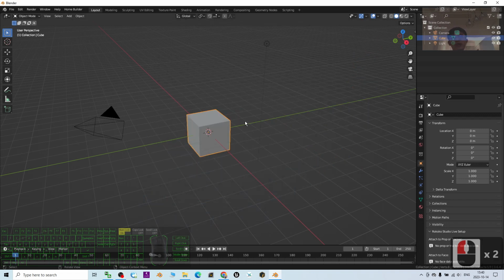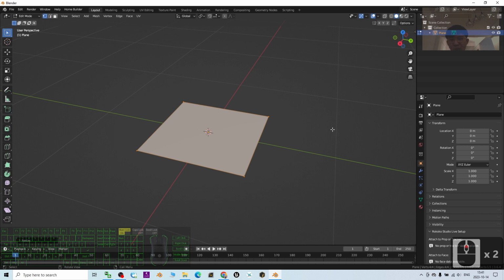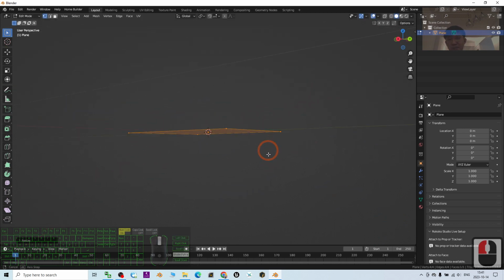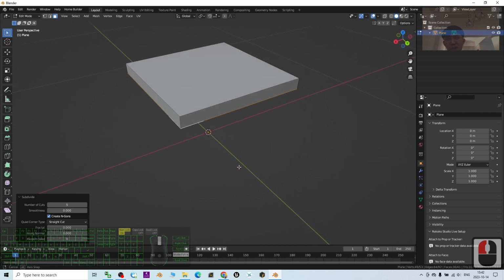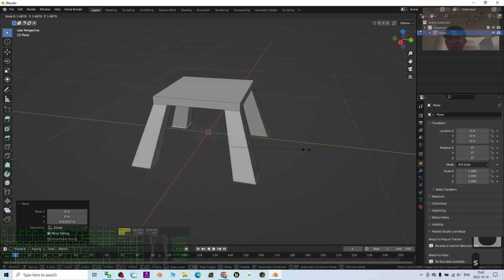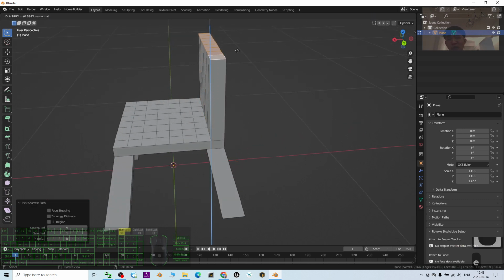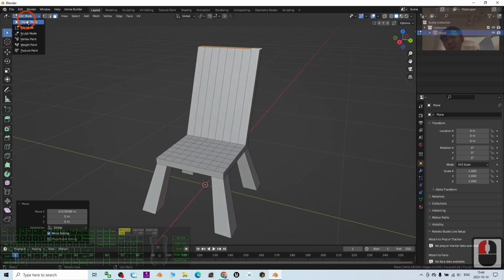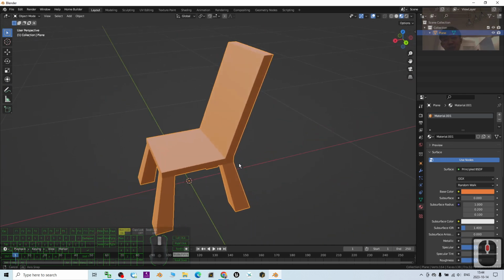How to create a 3D Chair - Blender 3.6 Modeling Tutorial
Description:
Hey guys, how to create a 3D Chair by using Blender 3.6? This is my step-by-step 3D Modeling Tutorial for this! ENJOY! and having fun! Happy 3D Modeling, 3D Animation + 3D Game Dev! ENJOY!

Blender,
Chair,
3D Modeling,
Tutorial,
Freedom Arts,